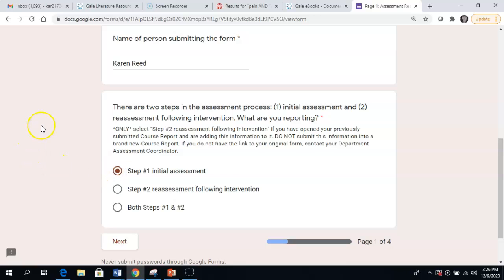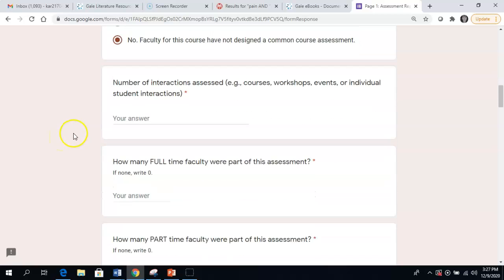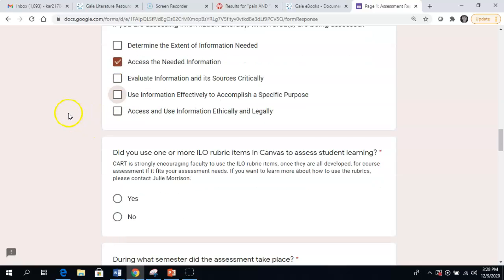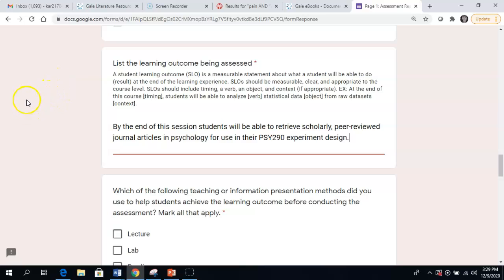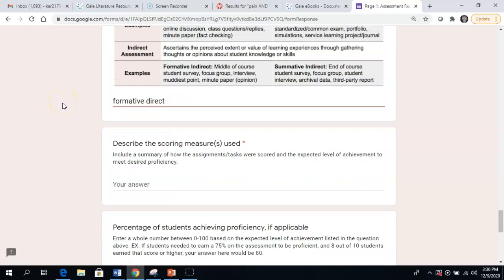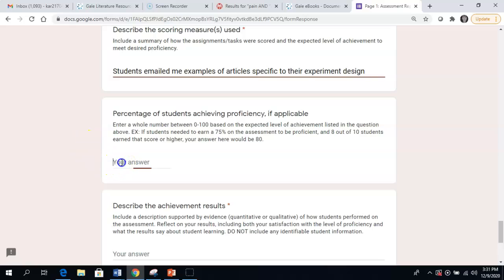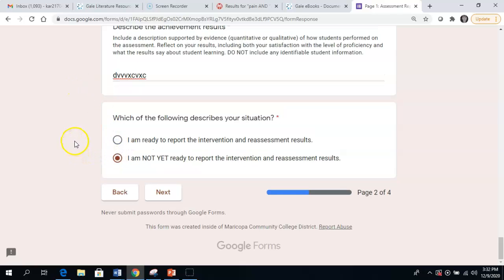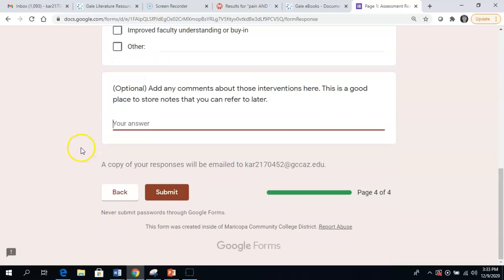Library Instruction Assessment Example